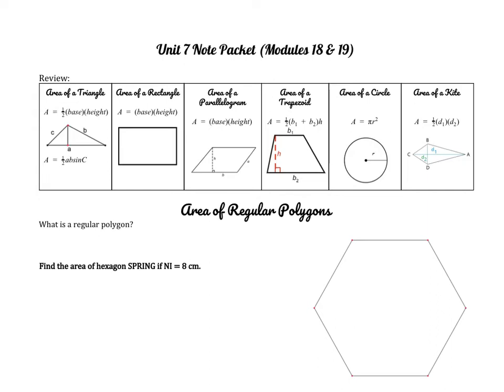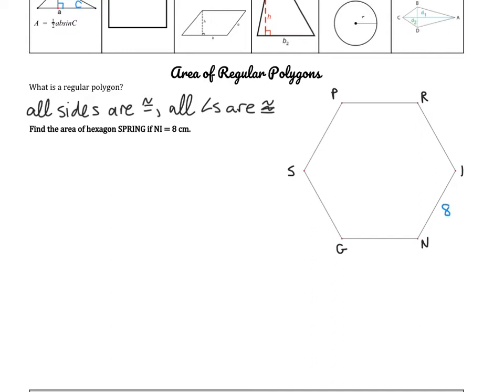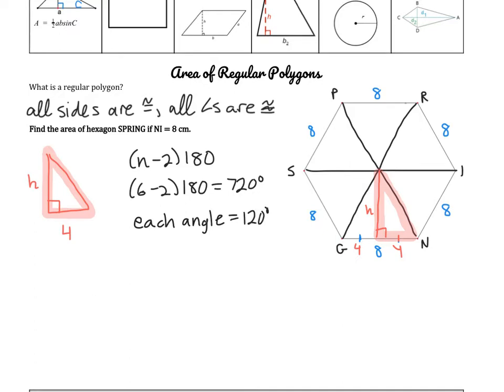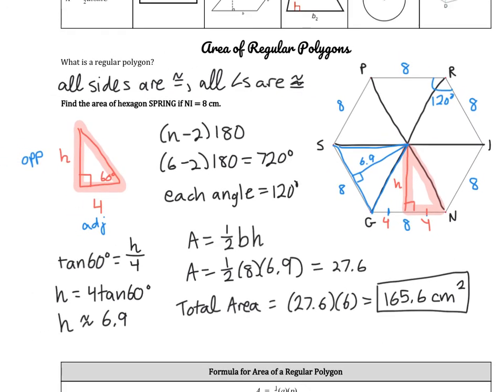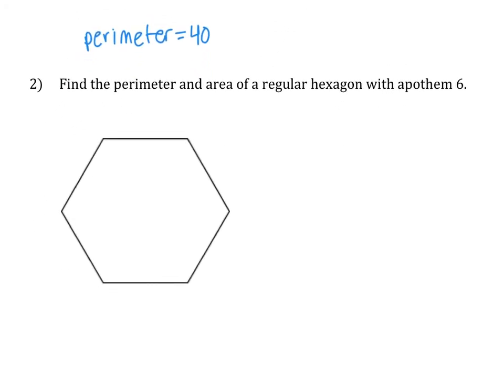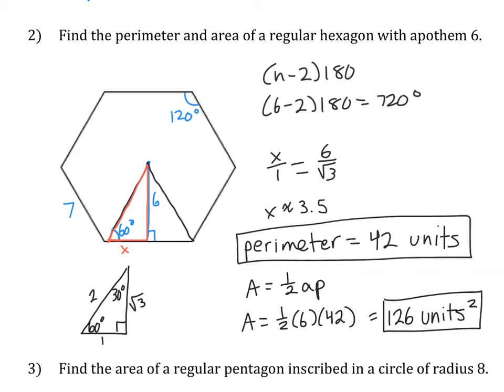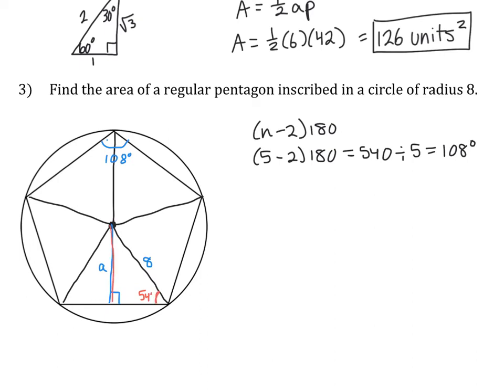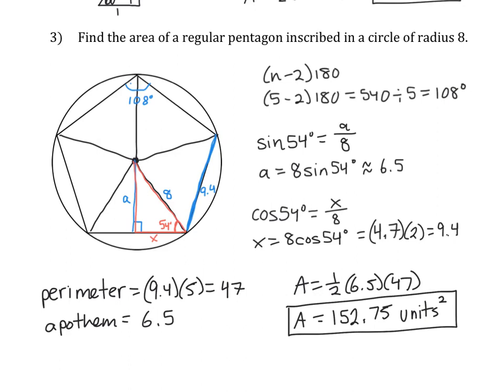Area of a Regular Polygon